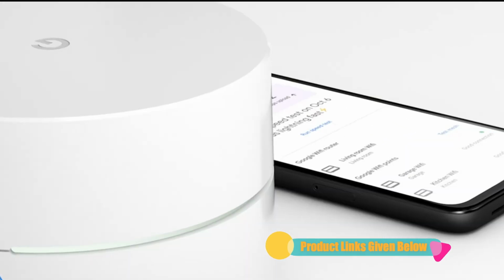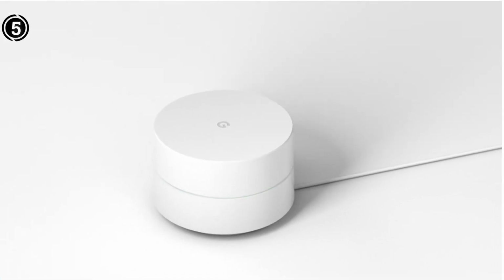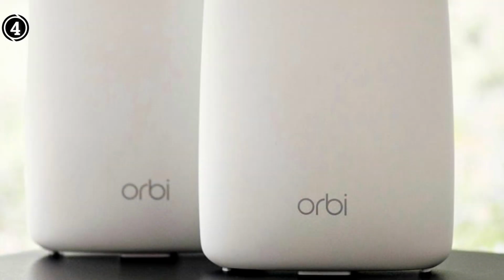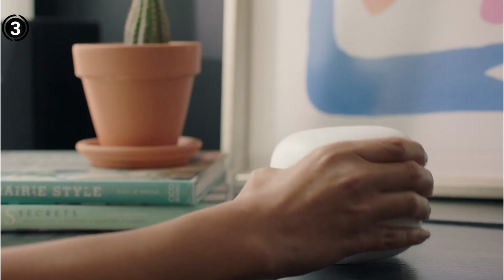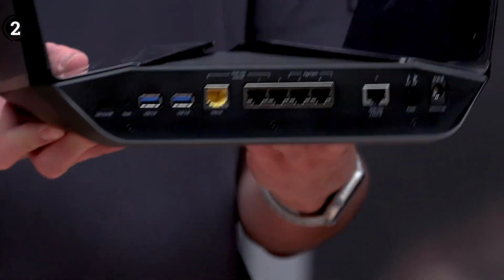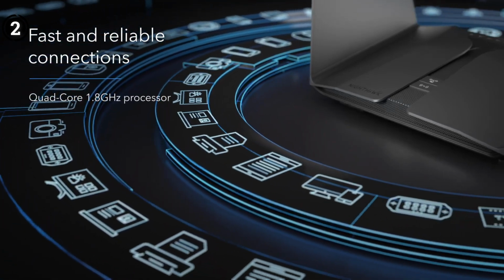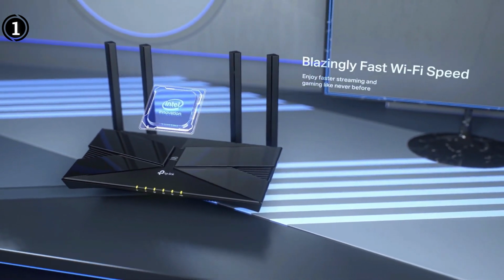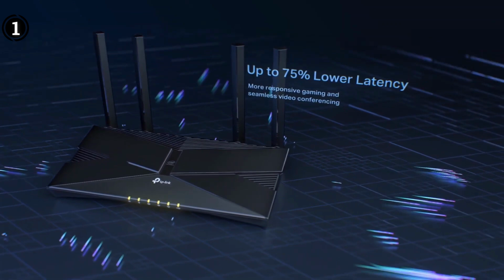Best Wi Fi Routers for High Speed Internet - Top 5 Reviews in 2025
Best Wi-Fi Routers for High Speed Internet

👉5 – Google Wifi AC1200

👉4 – NETGEAR Orbi RBK50

👉3 – Google Nest Wifi

👉2 – NETGEAR Nighthawk RAXE500

👉1 – TP-Link AX3000